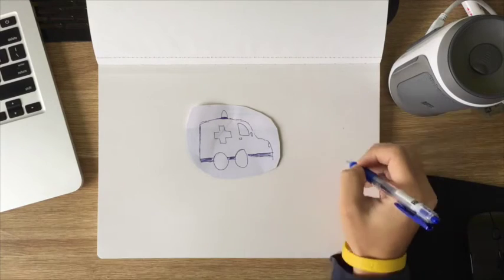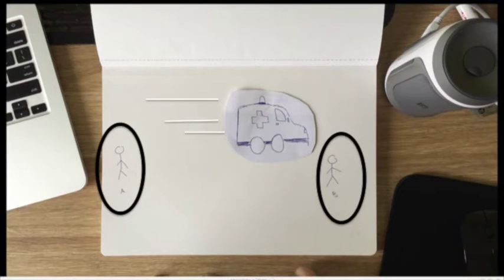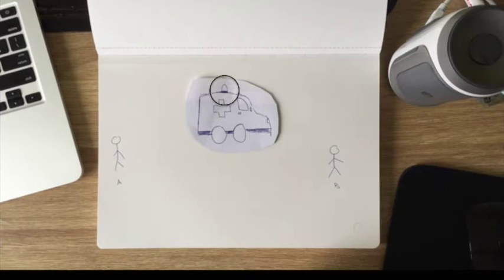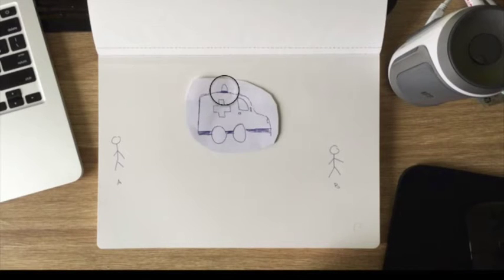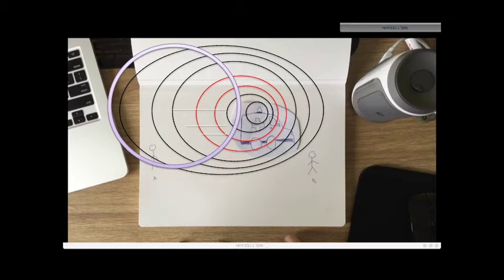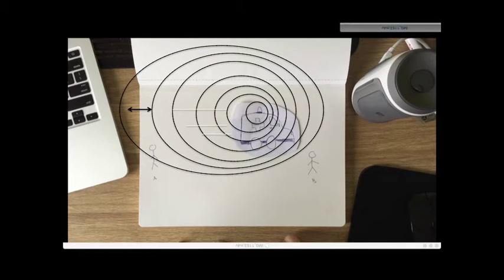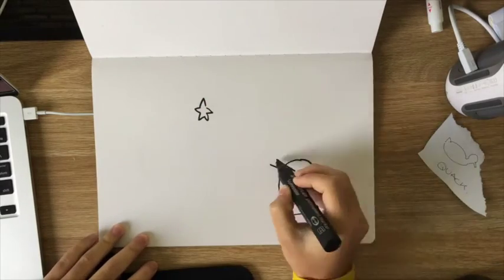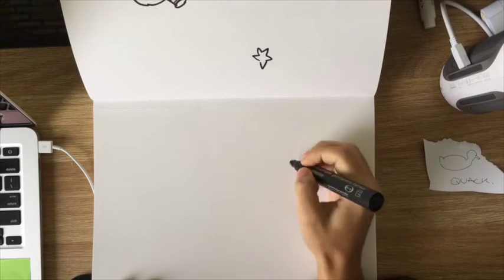Theory Of the Doppler Effect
Explanation of the Theory of the doppler Effect for IB/A-levels.